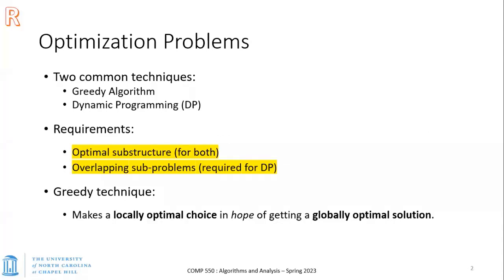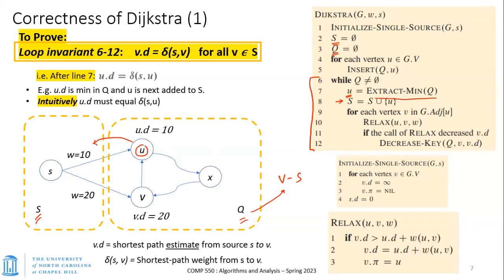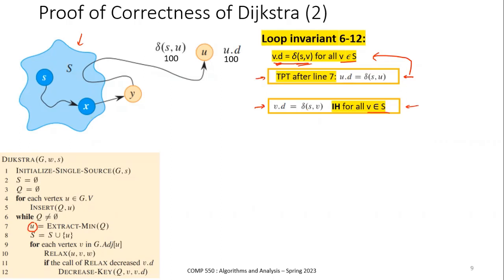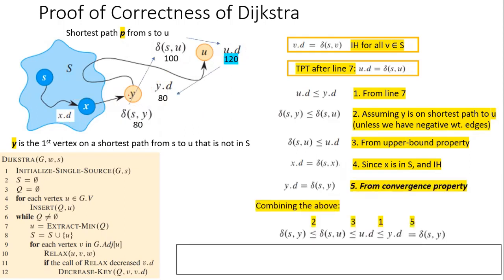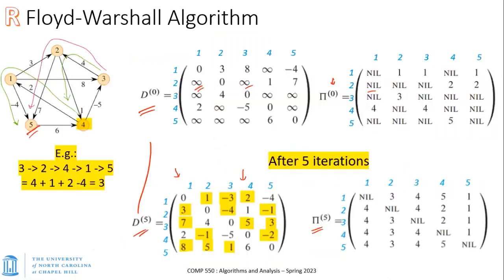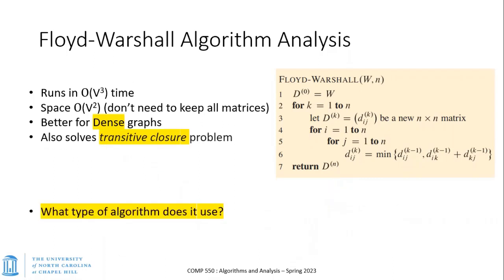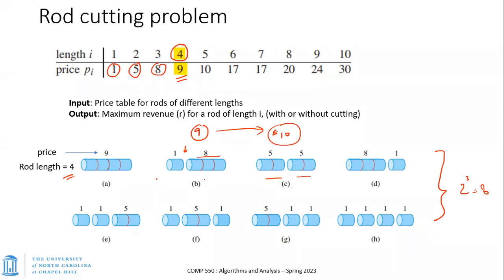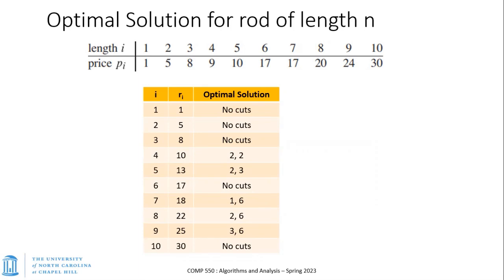UNC: Algorithms and Analysis - S23 - Lecture 20 - Proof of Dijkstra; DP and Rod Cutting problem.